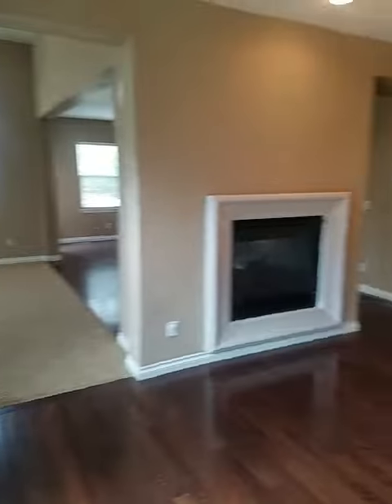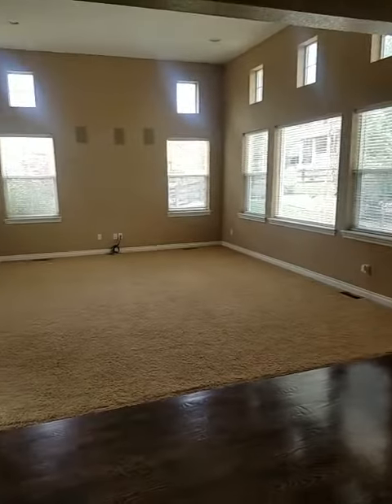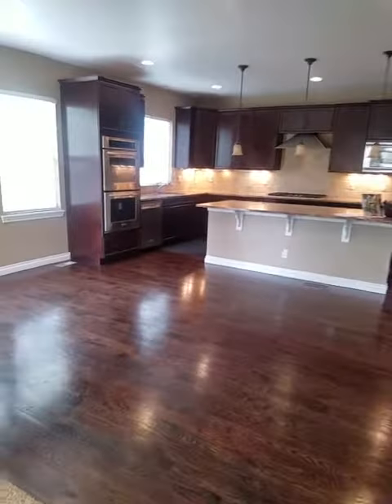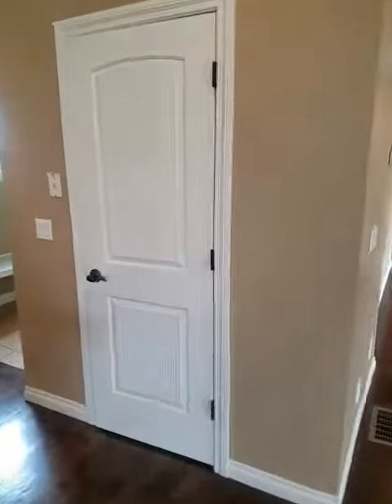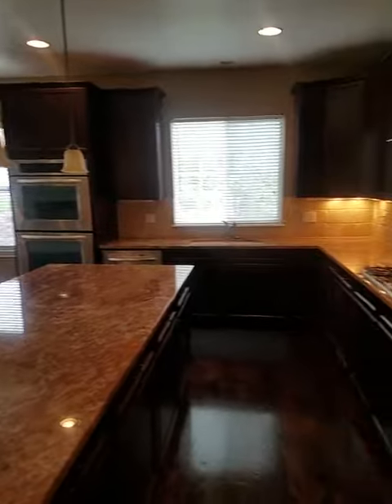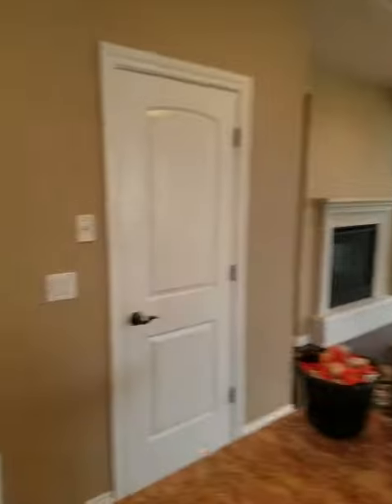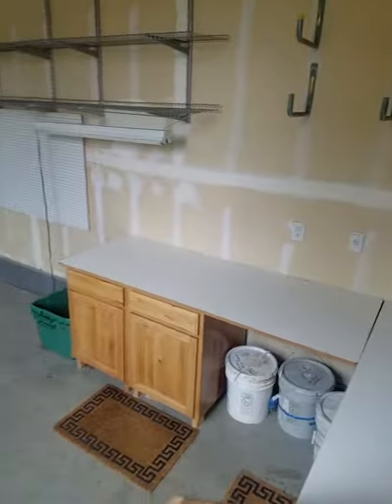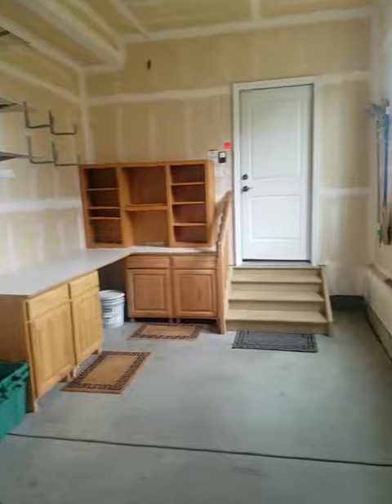Riverwood - Main 2